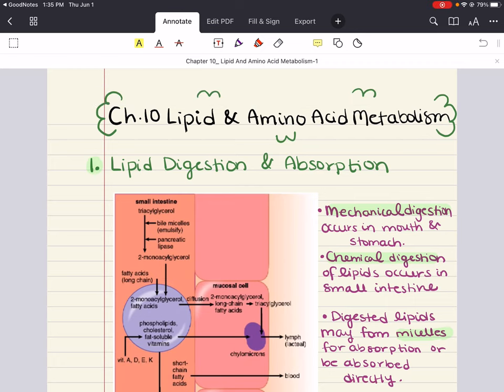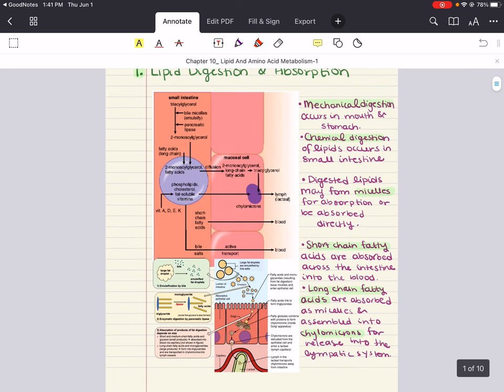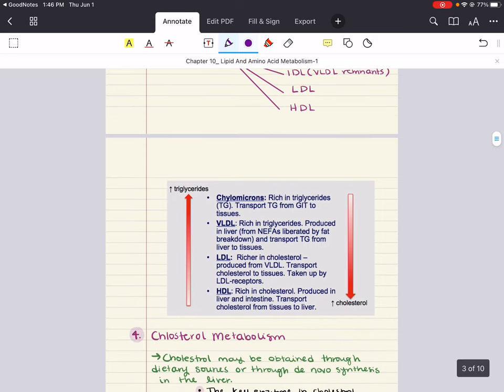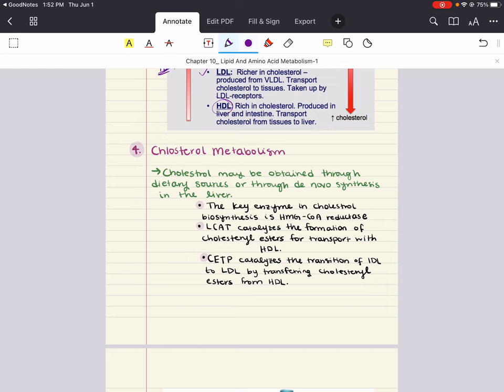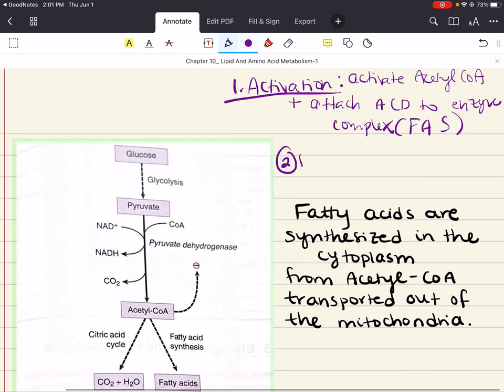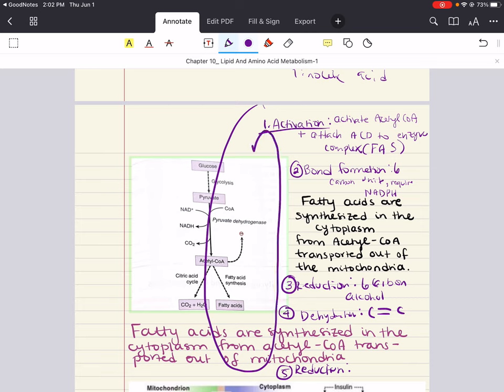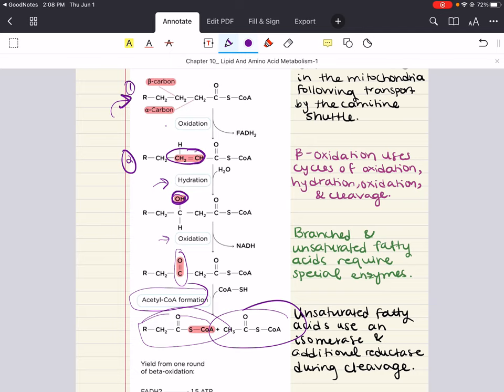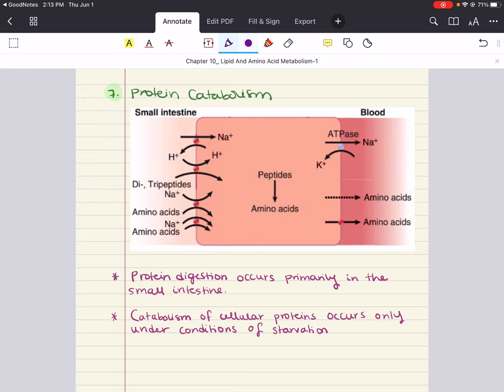Biochemistry MCAT Chapter 10: Lipid and Amino Acid Metabolism (1/2)